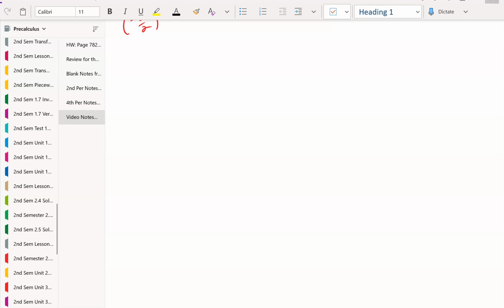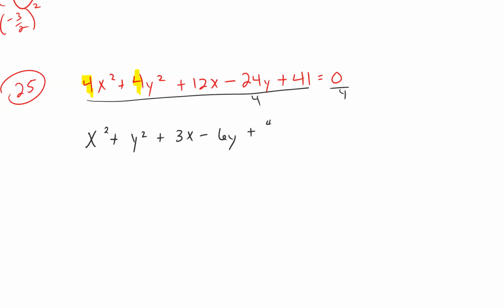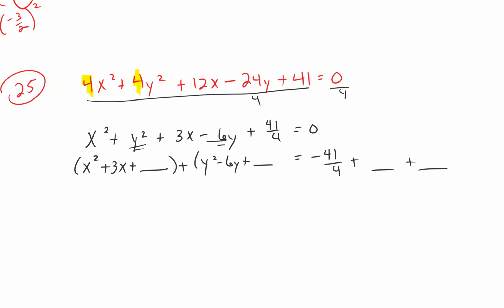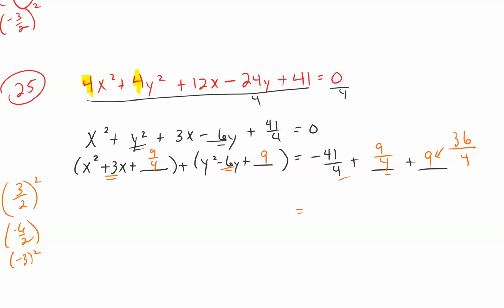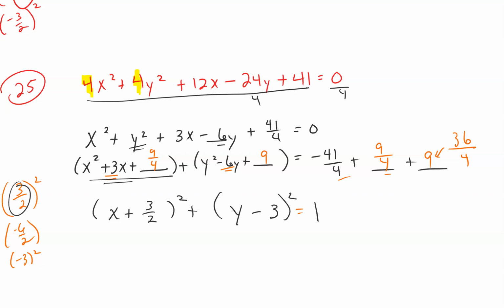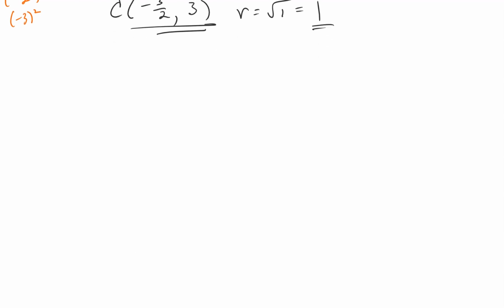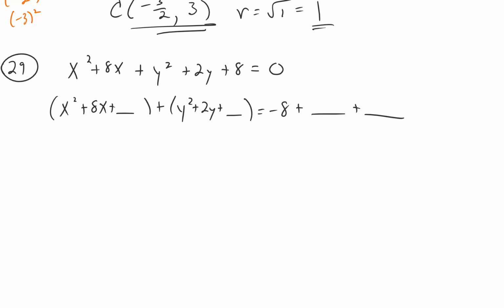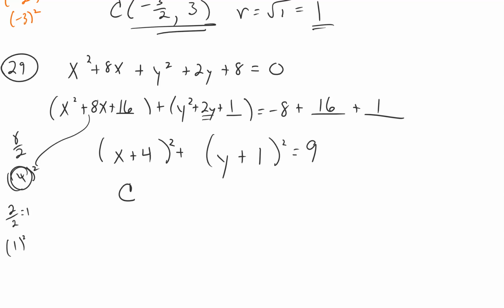Precalculus HW Problem Help #25 and 29